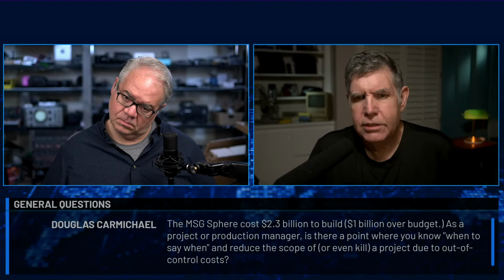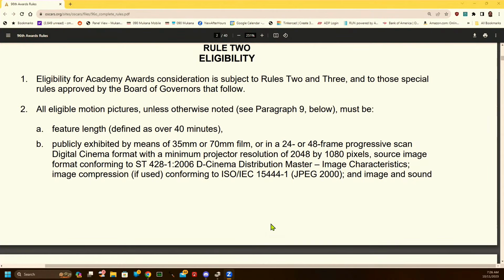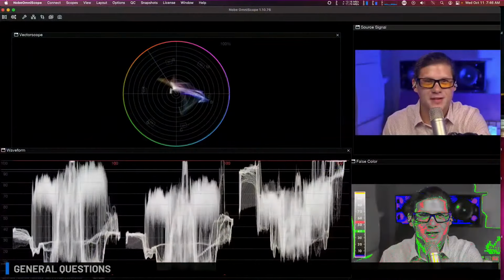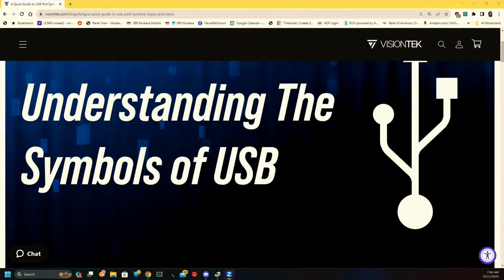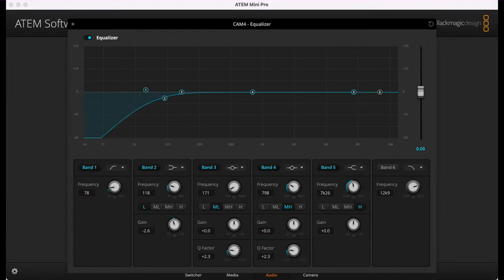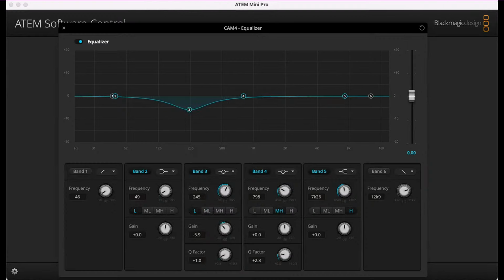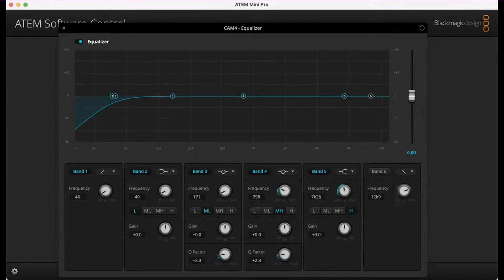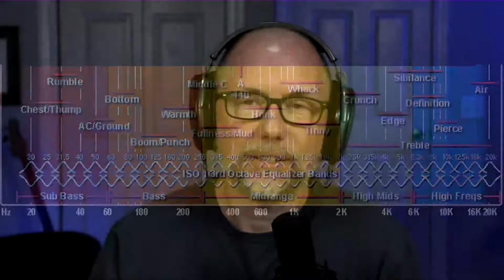Practical EQ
We began this discussion talking about the theory of EQ, in this session, we will discuss practical use cases for EQ adjustments in our everyday work.

4 47 Offset
00:00 Start
00:50 Are there any Adobe MAX software releases of note?
02:34 Does anyone know what are the features of Youtube Live Streaming that are included in Google Workspace?
03:21 At Adobe MAX 2023, Adobe revealed significant advancements in the world of AI and creativity—including more realistic image generation, 3 new AI models & enhanced AI capabilities for existing models such as Photoshop. Comment please.
06:35 The MSG Sphere cost $2.3 billion to build ($1 billion over budget.) As a project or production manager, is there a point where you know "when to say when" and reduce the scope of (or even kill) a project due to out-of-control costs?
20:35 Does anyone use Automator app on Mac and for what?
25:10 Apple spent $250M on Killers of the Flower Moon, debuting October 20, the first test of Apple's plans to spend $1B per year on movies for theaters. Are they spending enough? Why theaters? [link]
29:56 I have 2 Stream Decks on a Mac Laptop. They attach to a hub. When move mac (for a class or mtg), one of the Steam Decks doesn't wake. Unplug the usb and replug fixes it. What's going on???
32:53 It's the last day of Prime Day anyone found any good AV deals?
36:39 I watch the Weekend Q&A on-demand later and the HDR version makes the colors look washed out in Firefox. I read Firefox is probably not supporting HDR. Is there some setting I am missing to get something that looks a little better not in HDR?
39:18 Cal Gov Newsom signs Right to Repair Act into law minus game consoles and alarm systems, will Apple phones, Mac Minis etc come under this? [link]
46:30 Nobe Omniscope announced a major new release this week. Has anyone tried it yet? Is this the answer to our combined video and audio scoping dreams?
48:25 Does anyone use digital performer for Mac anymore?
48:54 What do you recommend for taking a music video that's in Spanish translated to lyrics in English to superimpose on the video would like the lyrics to look like the video I sent looking for something automatic that will do it thanks
51:49 Looking for a camera for content creation and streaming with a budget of $500 any suggestions
52:27 Has anyone seen or use commander one pro FTP client in the Apple App Store, is it worth buying?
53:20 The USB Compliance organization has at least 30 different classifications for USB ports and cables. But there's no requirement to mark the cables. How much confusion does this cause consumers, and why?
57:14 In the DaVinci Resolve render settings, there's Audio Normalization settings for Target Loudness (peak and LKFS) but it's always way off. Tried manual settings, Tried YouTube Mode. What am I missing?

58:50 Practical Equalization
01:23:56 As we get older and our hearing changes from that ridiculous sound system we put in our car, how do we compensate when adjusting EQ for the masses?
01:27:55 When you have access to an RTA, do you prefer to use an RTA while EQing or use your ears first?
01:34:32 In which situations should you boost frequencies with an EQ, as opposed to cutting them?
01:38:55 When EQing do you prefer to bump the frequencies or notch the frequencies? Thanks
01:39:23 Can you discuss the differences between parametric, graphic, and shelving EQs, and when you might choose one over the others?
01:41:50 How many nodes are needed for a given task? When may you need more adjustment nodes and when may having too many levers to pull detract from your overall goals?
01:43:56 In a nutshell, how does one get started in EQing a room to eliminate resonant feedback etc? I've seen it done, but cant grok the procedure...
01:50:42 What is the common vernacular of EQ and can you give examples? i.e. flat, bright, muddy, warm, etc.  Are there cases of confusion due to colloquial terminology? (vs. universal)  Do new applications bring updated terminology?
01:53:24 Do you consider the 'voice iso' tool in Resolve part of the EQ process? Thanks
01:54:21 "When live-streaming and compressing audio using codecs like h264 or h265, how should one adjust their EQ strategy to maintain optimal sound quality?
01:55:42 iZotope Neutron has an "Unmask" feature which helps resolve frequency masking issues between two signals. When can this be advantageous versus manual EQ? ([link])